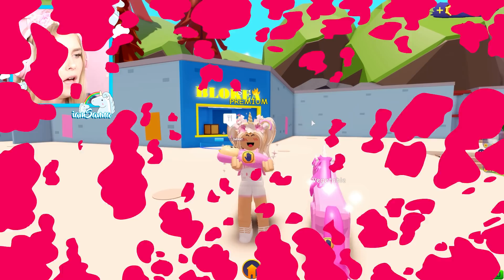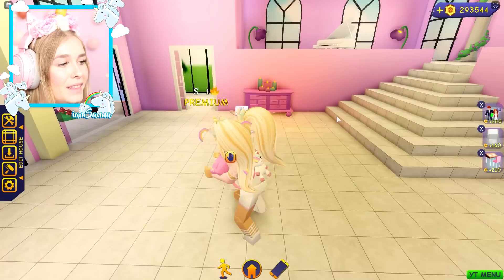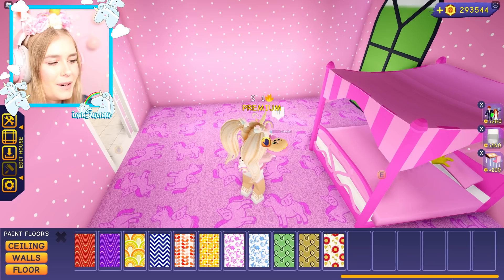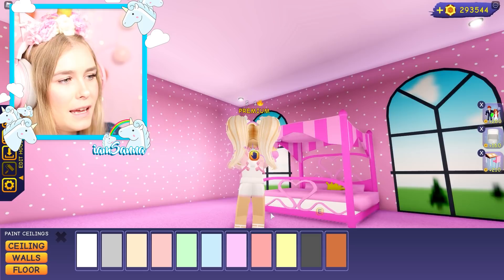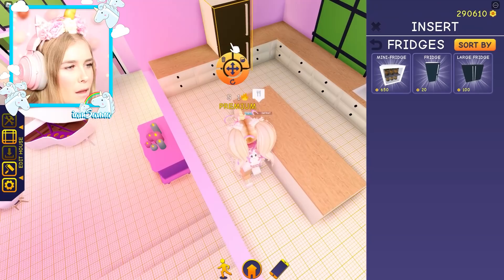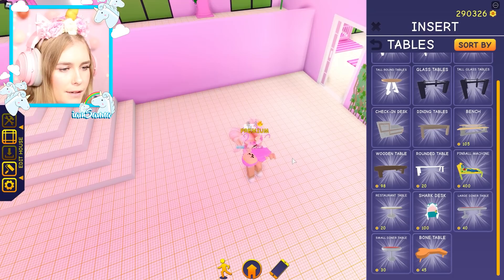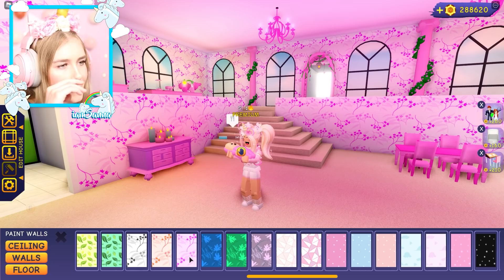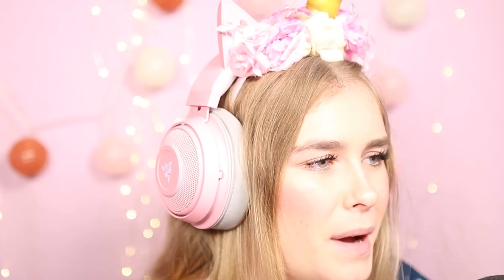BUYING The *FAIRY TALE PALACE* With SILLY In Club Roblox! (Roblox)